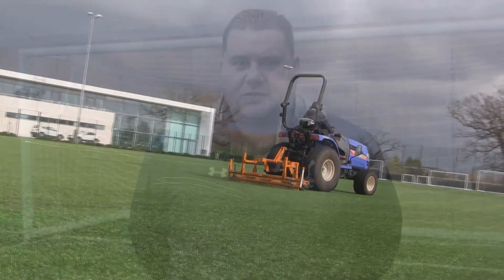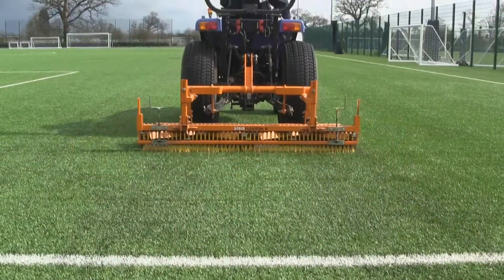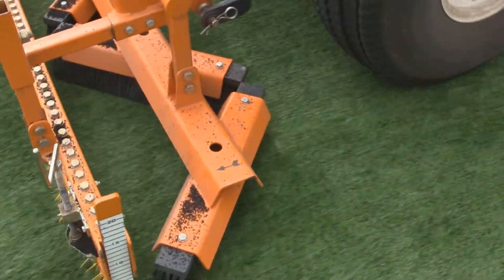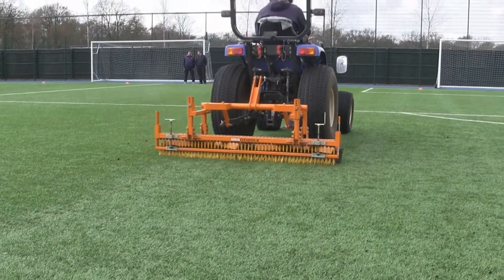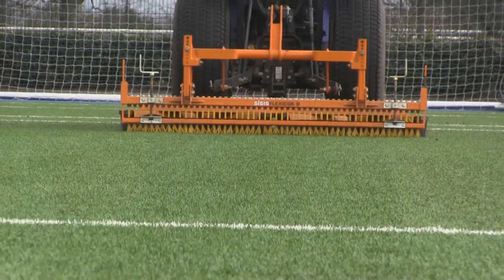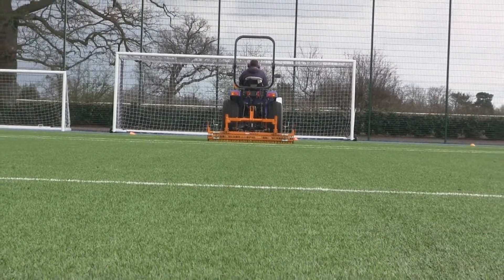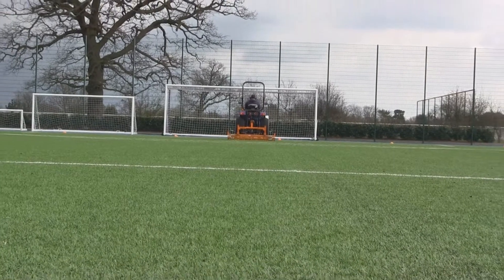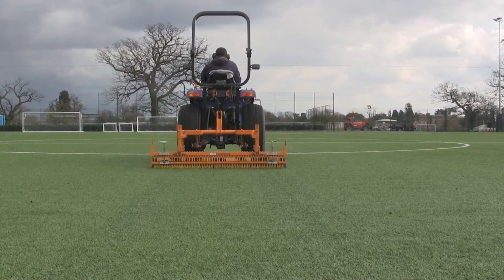SISIS Flexicomb at Tottenham Hotspur FC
Tottenham Hotspur FC grounds manager Darren Baldwin talks to us about his use of a SISIS Flexicomb for the maintenance on their synthetic surfaces.

The SISIS Towed Implement Frame is designed specifically for daily maintenance of artificial surfaces, keeping them in good playing condition and maximising surface life. It is ideal for towing behind small compact garden tractors to ensure high quality care of artificial surfaces such as sports fields, golf courses and amenities.